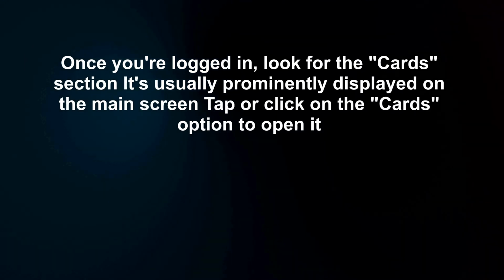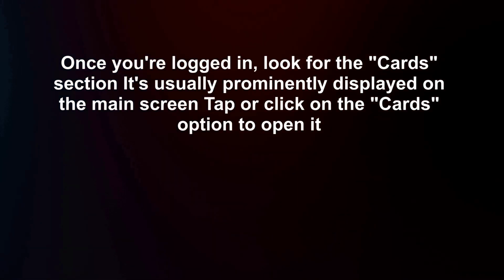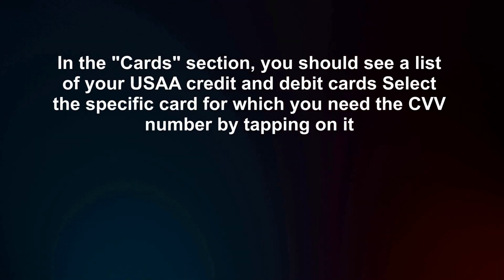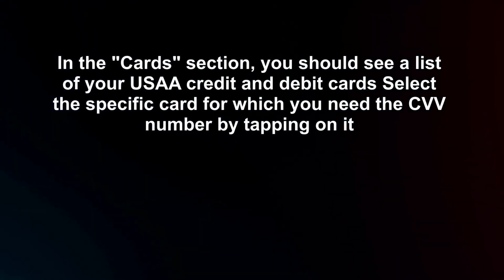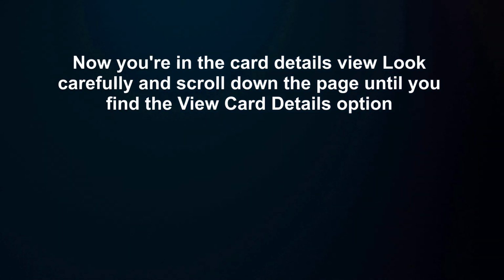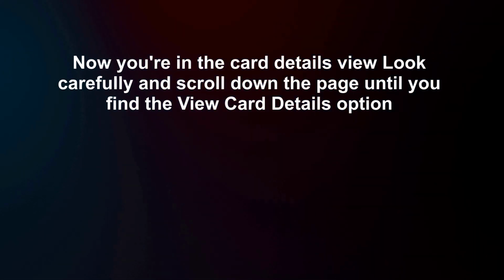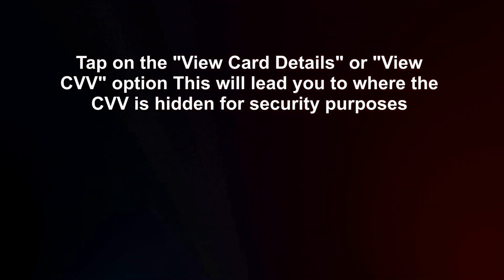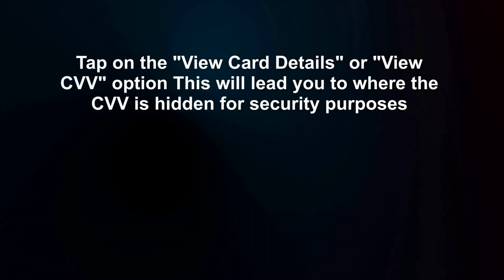How to Find Cvv Number on Usaa App - GUIDE!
How to Find Cvv Number on Usaa App: Learn the location of your CVV number within the USAA mobile app, which provides a crucial security step while securing online transactions. Securely manage your financial details.

00:00 Intro
00:04 Login to the USAA App
00:06 Navigate to the "Cards" Section
00:08 Select Your Card
00:10 View Card Details/View CVV
00:12 Verify Identity
00:15 CVV Number Revealed